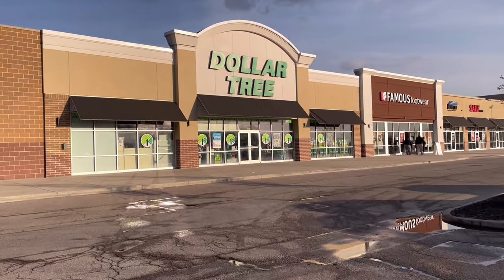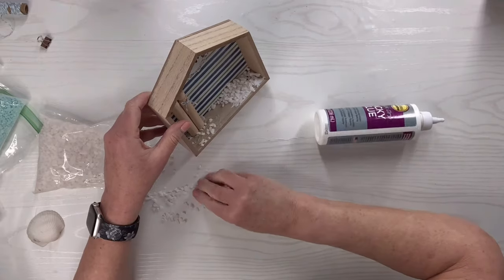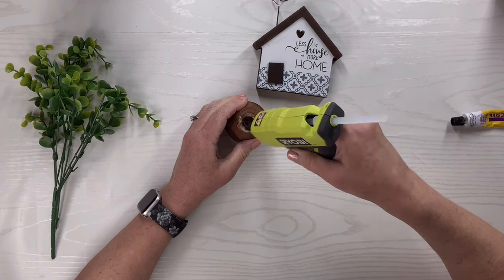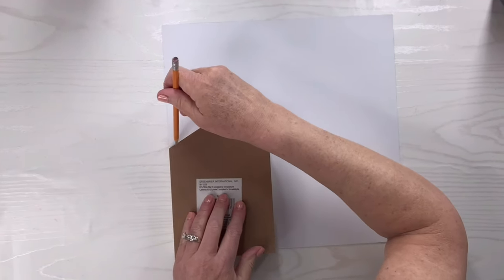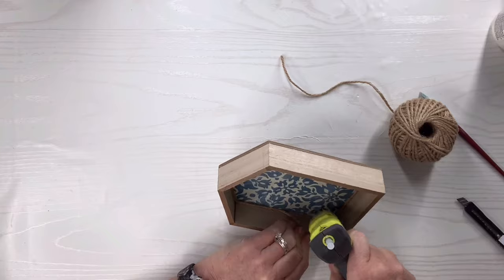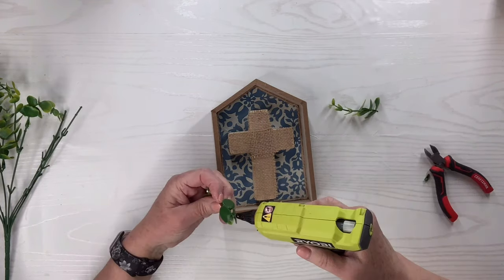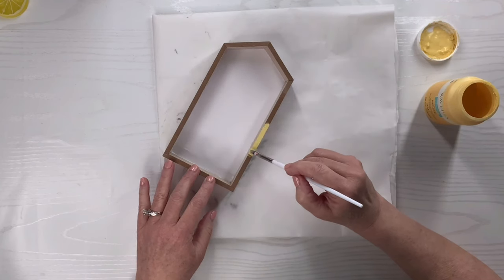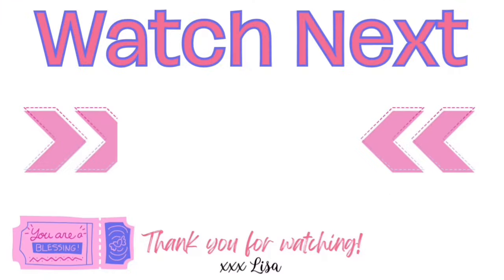BRILLIANT DIY Crafts Using DOLLAR TREE Houses